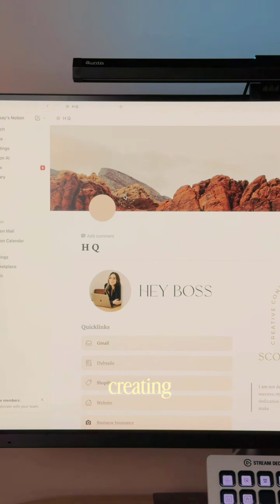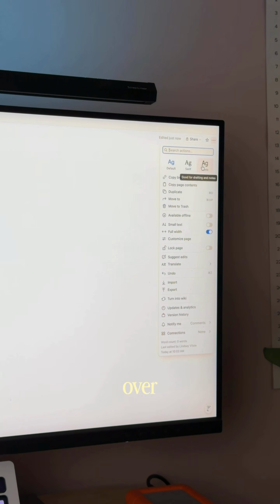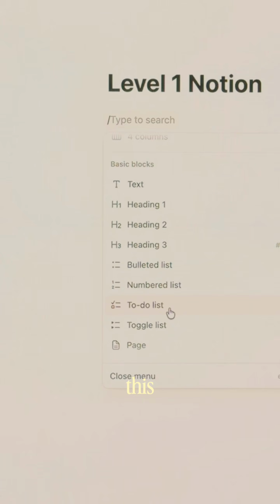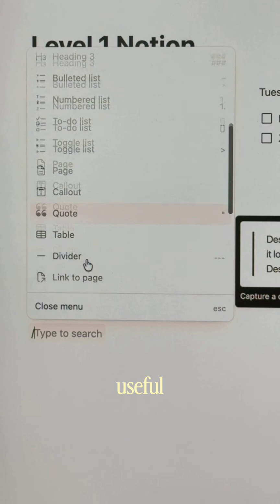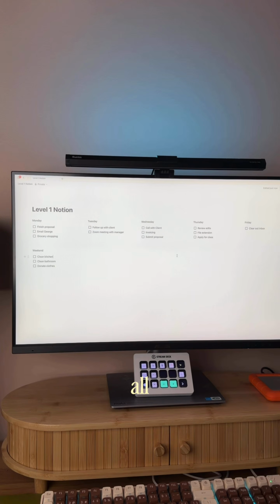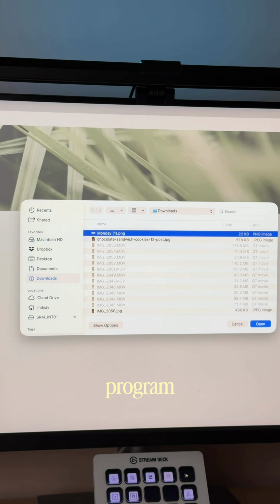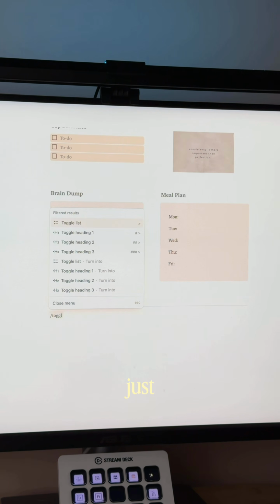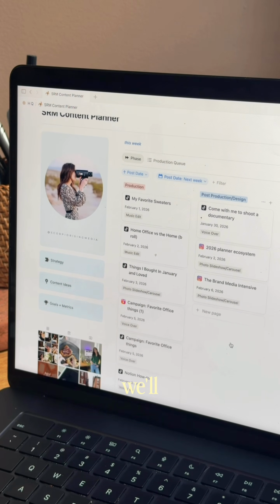Notion Tutorial for Beginners Part 1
My beginner friendly Notion tutorial is here ✨ Let me know if it would be helpful to post a slideshow with some level 1 layout ideas for inspiration!